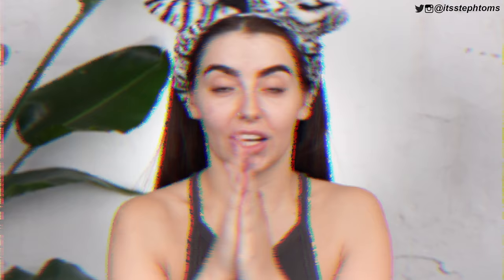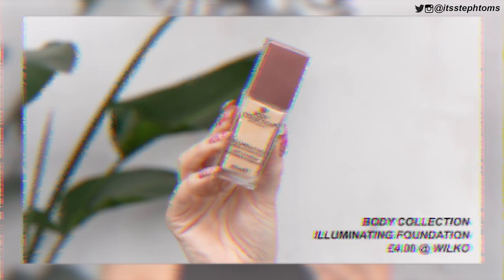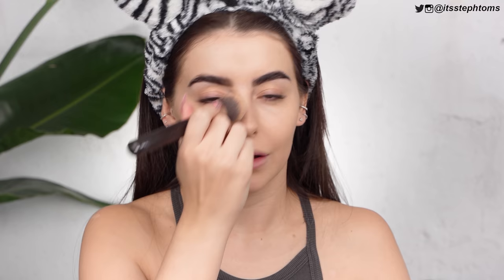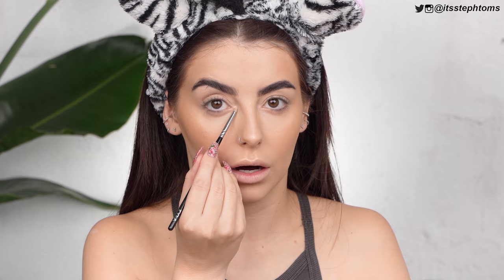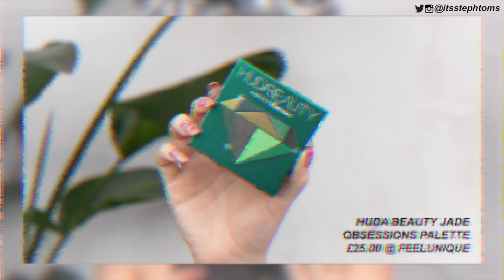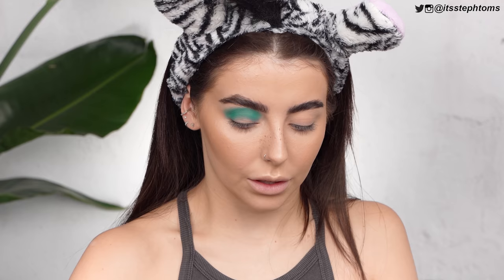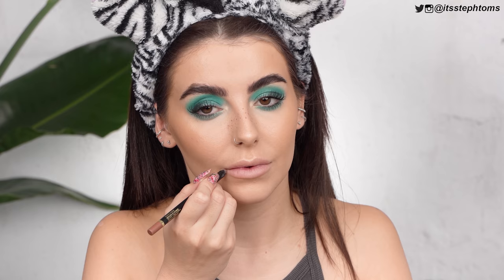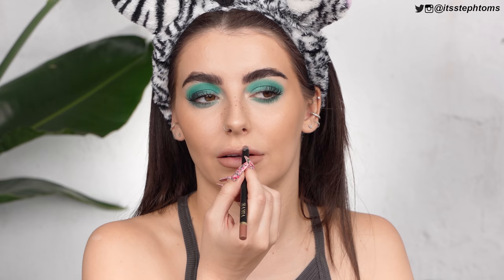NO MIRROR MAKEUP CHALLENGE! lol i was NOT expecting the outcome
CONCEALER 1 // It Cosmetics Bye Bye Undereye Concealer

POWDER // Laura Mercier Translucent Powder

CONTOUR // Too Faced Chocolate Bronzer

BRONZER // MAC Give Me Sun Bronzer

HIGHLIGHT // Ofra Rodeo Drive Highlighter

SETTING SPRAY // Urban Decay All Nighter

FRECKLES // Freck Freckle Tint

BROW GEL // Benefit 24 hr Brow Setter

TINTED BROW GEL // Benefit Gimme Brow+

BROW PENCIL // Urban Decay Brow Blade

EYESHADOW // Huda Jade Obsessions Palette

MASCARA // L'Oreal Telescopic Mascara

LIP LINER // Vieve Lip Liner in Desert Sands

LIOSTICK // Vieve Modern Matte 'Vieve'

Steph Toms
c/o M&C Saatchi Social
36 Golden Square
London
W1F 9EE